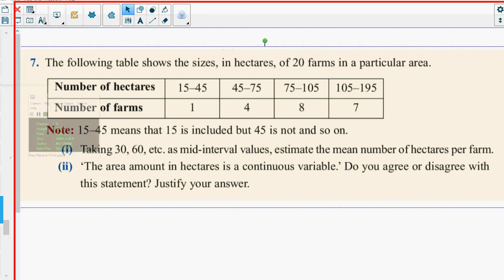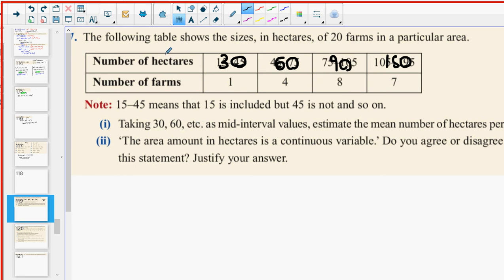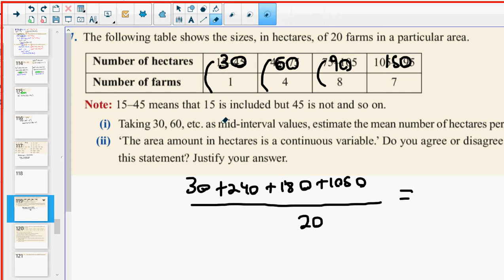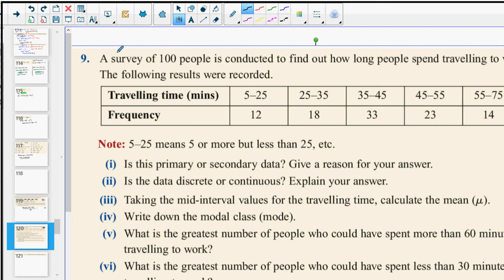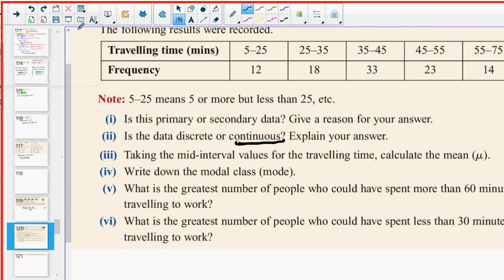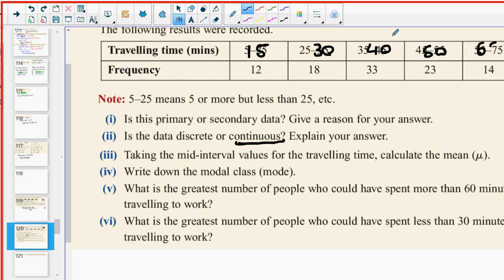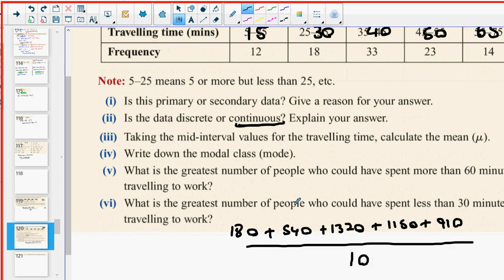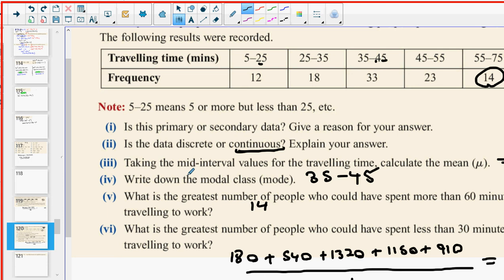3 hons 12 4 q7q9